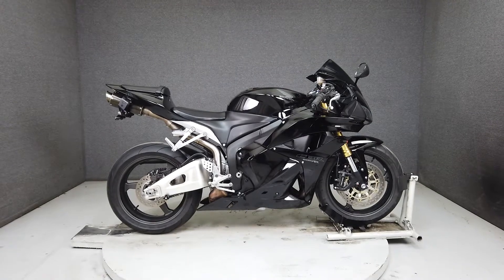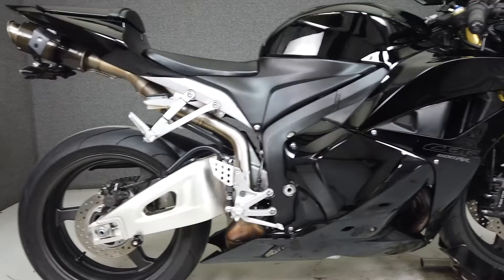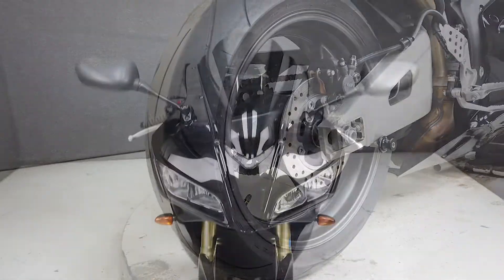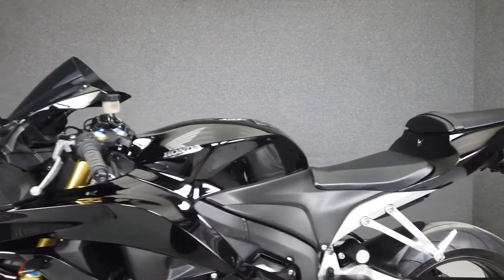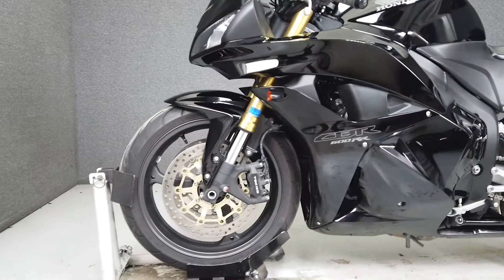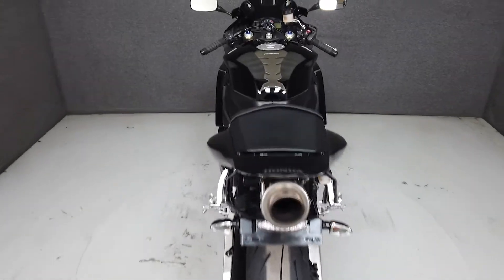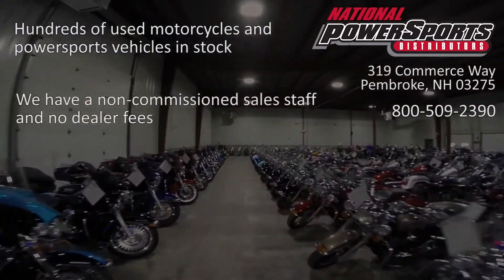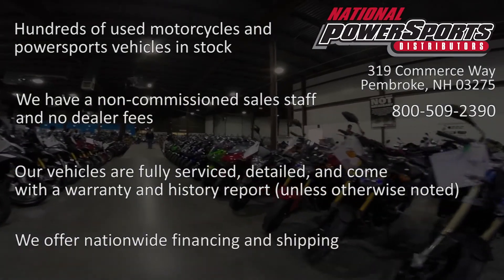2012 HONDA CBR600RR- National Powersports Distributors